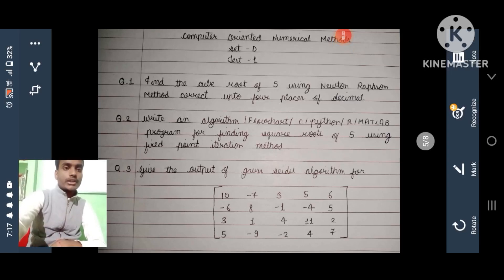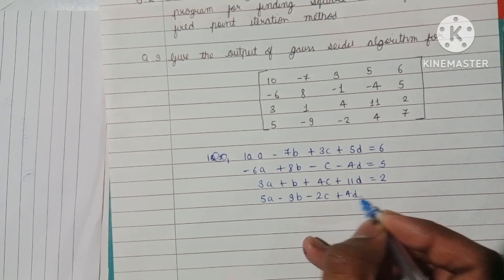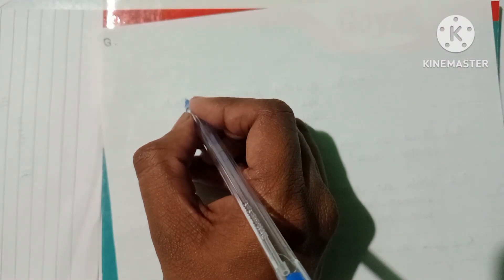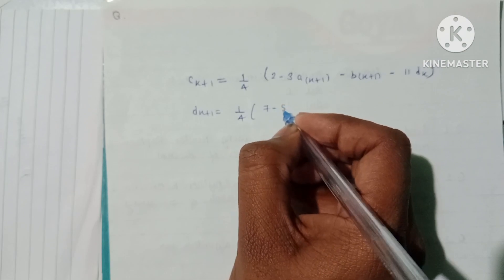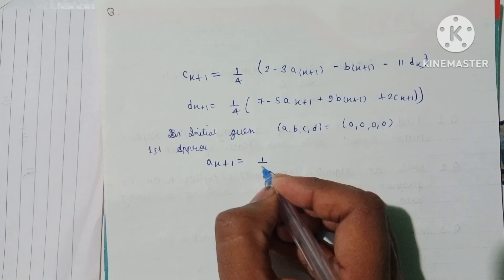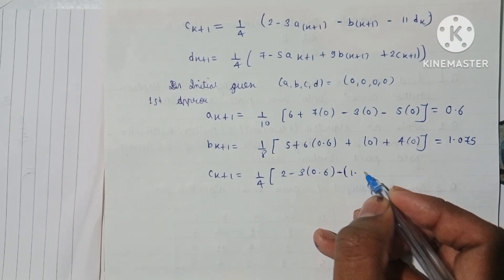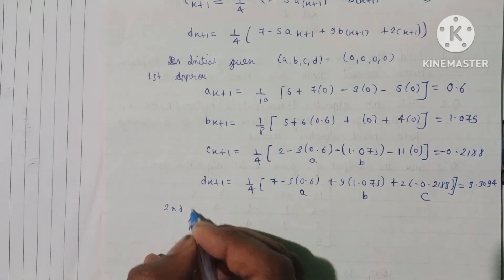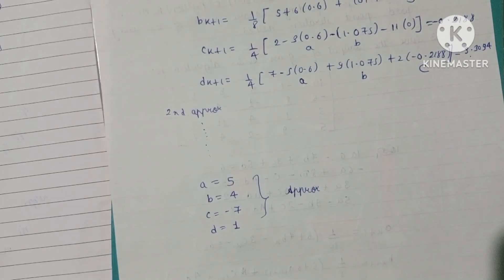Gauss Siedel Method Example || CONM || set D Question 1 internal test 1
This is the solution to the 1st Internal Test Question Number 3rd Set D of subject Computer Oriented Numerical Method.
This video is created under the assignment given by the Subject Professor Dr. Shaligram Prajapat of International Institute of Professional Studies, Davv Indore.